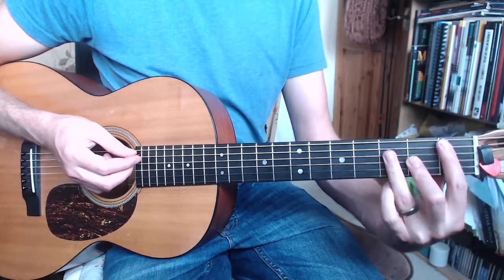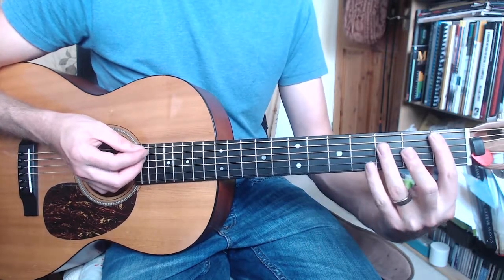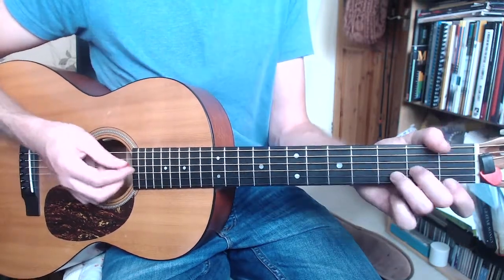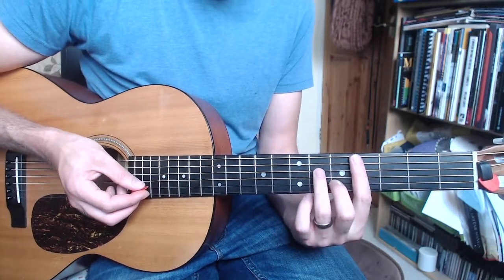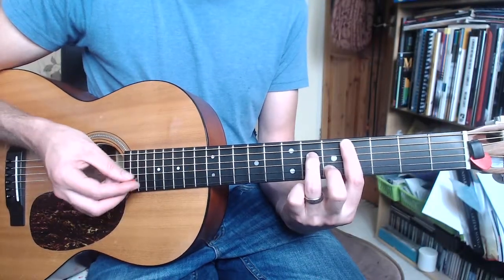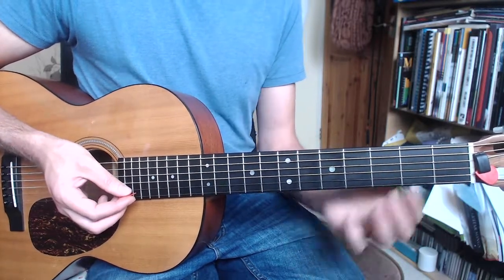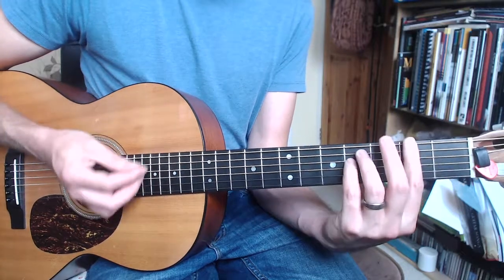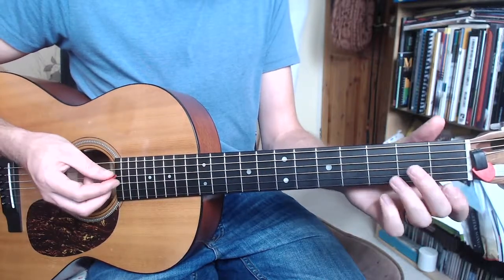Layla - Rhythm Guitar Tutorial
A tutorial video for the rhythm guitar part of Layla from Eric Clapton's Unplugged Session.

Video made by Giles Woolley